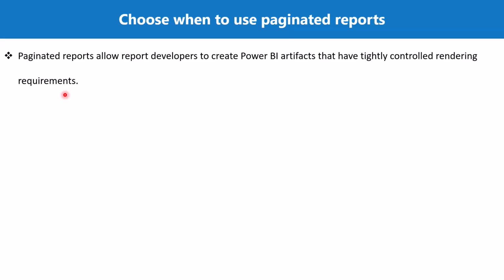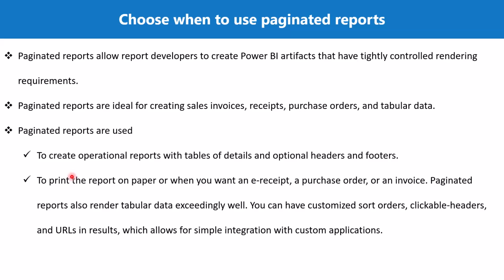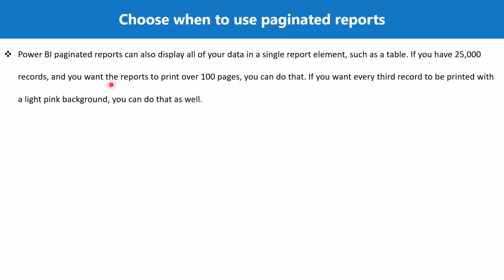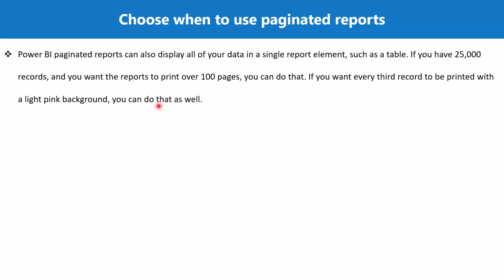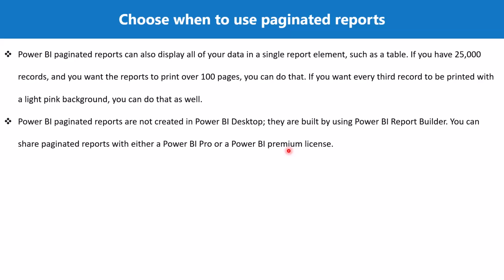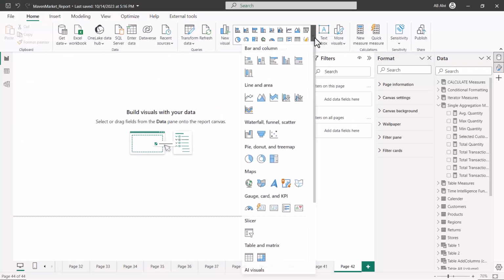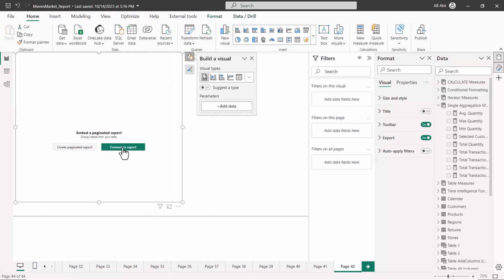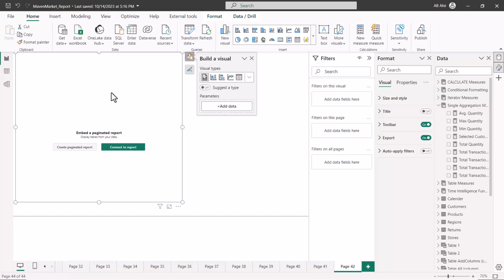87. Crack the Power BI PL-300 Exam Preparation - Choose when to use paginated reports